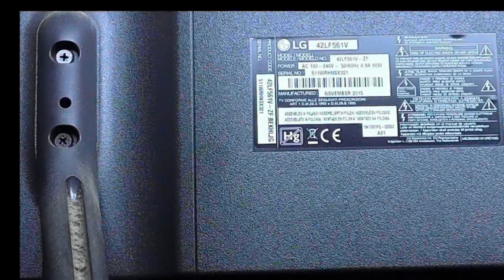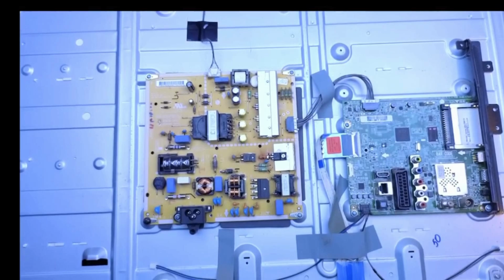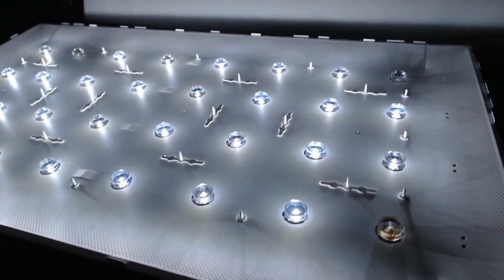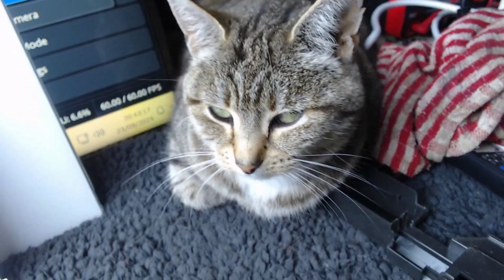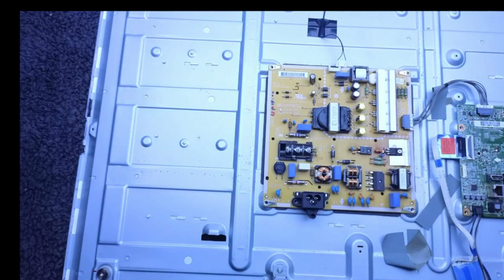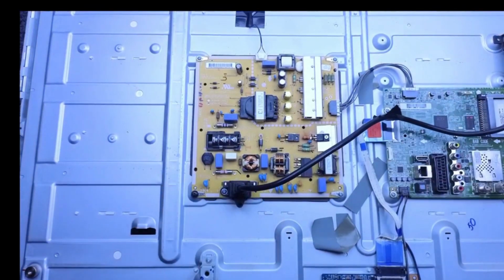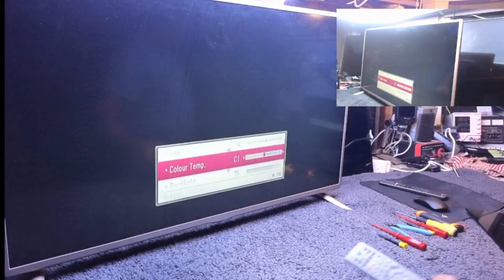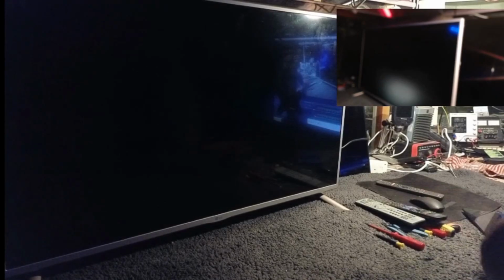LG 42 has a flickering picture... WHY ?